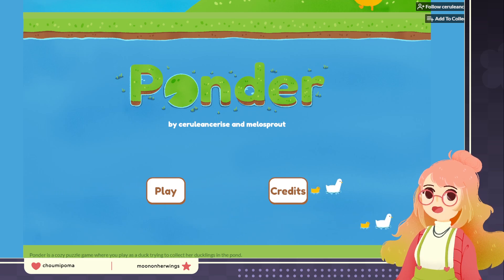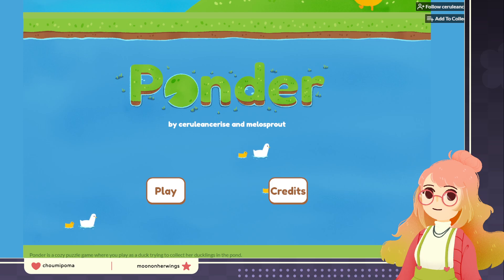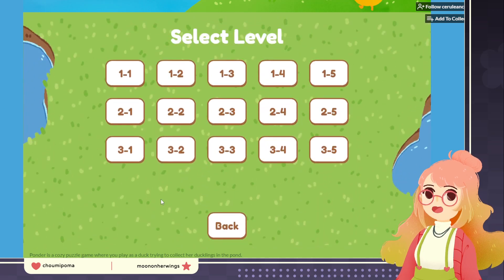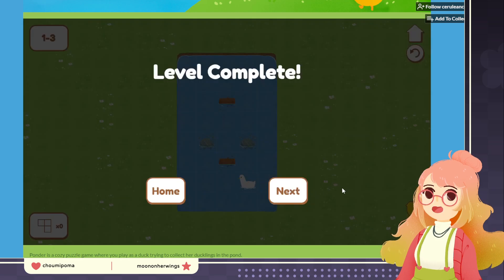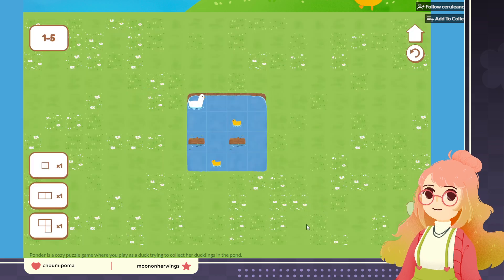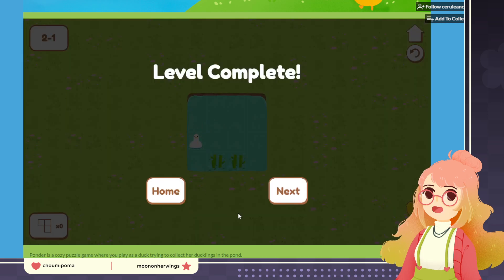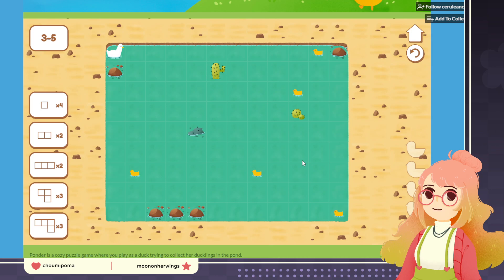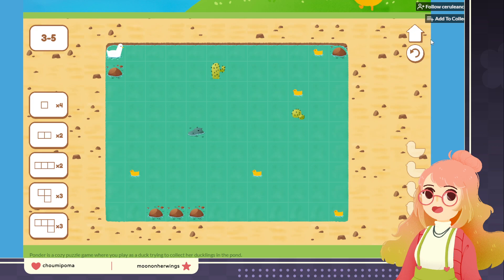Fletchfest Game Jam - Ponder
This is a game I helped create called Ponder! Ponder is a relaxing puzzle game about a mother duck needing to reunite with her ducklings. Ponder was made for Fletchfest 2023 in one week.